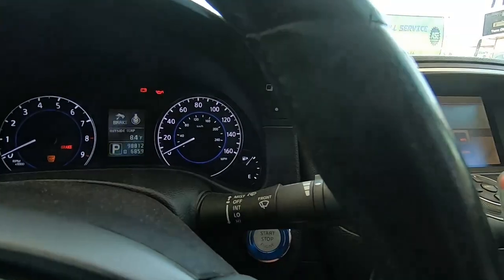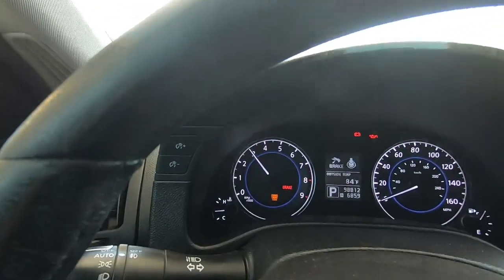2013 Infiniti G37 Sedan - Admin Tuned On ECUTEK - How to Use the 100 Octane Race Gas Map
I finally decided to go and try my Admin Tuning 100 Octane ECUTEK Map. Filled up the G with about 14 gallons of 100 Octane Race Gas, and left a HUGE smile on my face :)

Got the Race Gas at:
Bridwell's Full Serve Sinclair Gas Station

Mod list Power Adders:

-CPT Check Point Tuning Cold Air Intakes
-Ebay Throttle Body Spacers
-DC Ceramic Coated Headers
-Cworks Design Resonated Test Pipes
-ISR Y-Pipe
-SOHO 3” Single Exit Exhaust System
-Agency Power Light Weight Undersized Crank and Oversize Alternator Pulleys
-Tuned by Admin Tuning on ECUTEK

Mod List Suspension Parts:

 -Hotchkis Front and Rear Stage 1 Sway Bars
-Megan Racing Strut Tower Brace
-Rev9 Hyper Street II Coilovers
-Mishimoto Dual Intake Oil Catch Cans

Other Mods:

-Rev9 Oil Cooler
-Pedal Commander
-R1 Concepts F & R, E-Line Slotted and Drilled Rotors
-Z1 Motorsports Upper and Lower Silicone Radiator Hoses
-MST Brand MT01 - 18X9.5, 5X114.3 Offset +35 Wheels
-Ebay Mud Guards, Front Lip and Rear Trunk Lip
-Torque Solution Aluminum Transmission Mount
-DEI Gold Heat Reflective tape and Full Intake Sleeves/Blankets
-Carbon Fiber 350z Air Ducts, Custom Install On Front Bumper

Memos Garage AZ